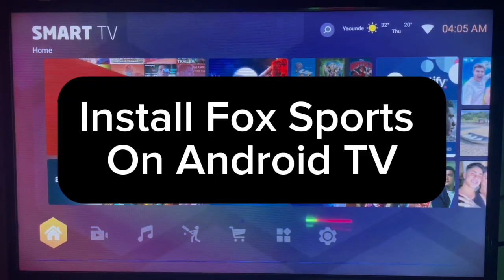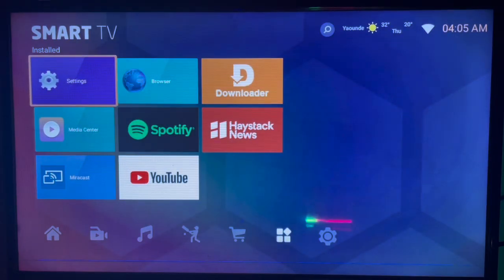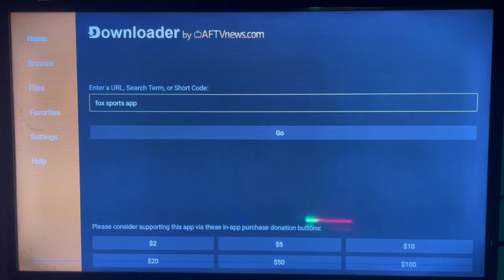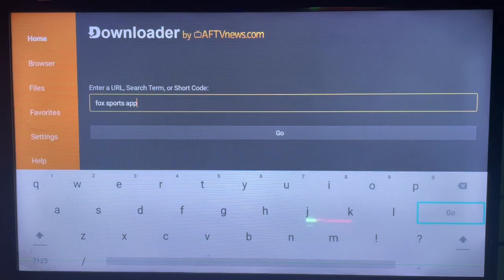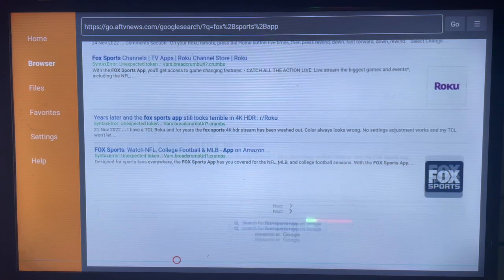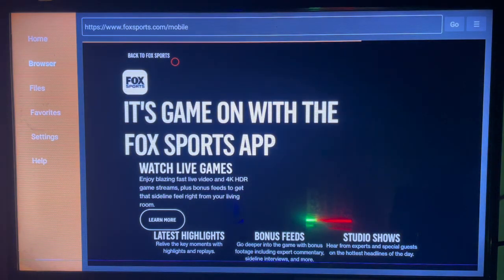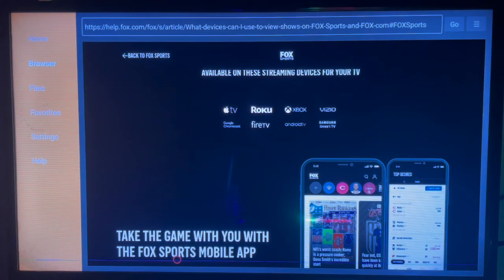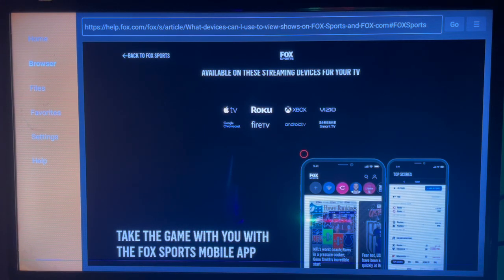How to Install Fox Sports App on ANY Android TV 2025 (Without Google Play Store)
You are on the right YouTube Channel if you are searching for How to Install Fox Sports on Android TV. Whether you have Google Play Store or not installed, in this channel I will show you how to download and install any app on Smart TV or Android TV. In this particular video, I will show you How to Install Fox Sports on Android TV Without Google play store on the TV.